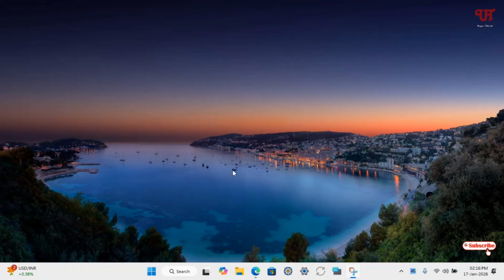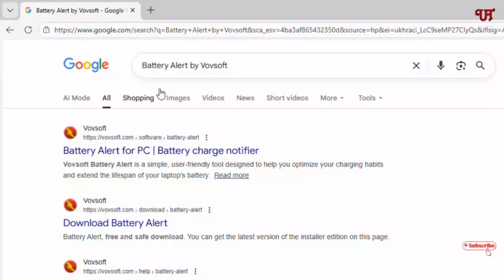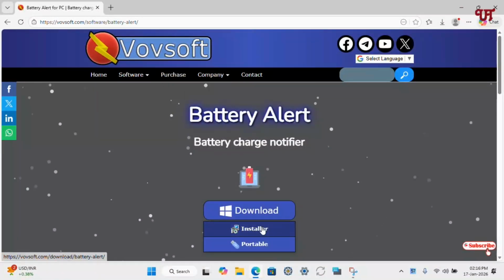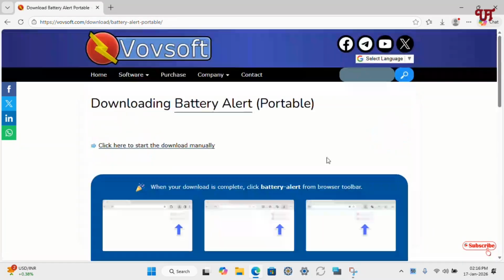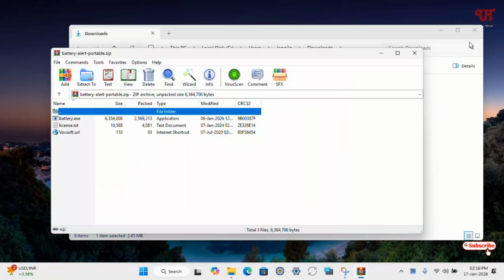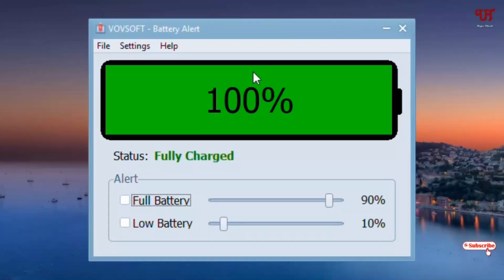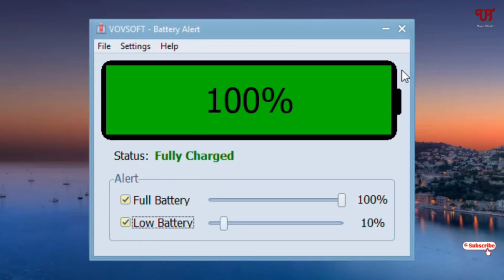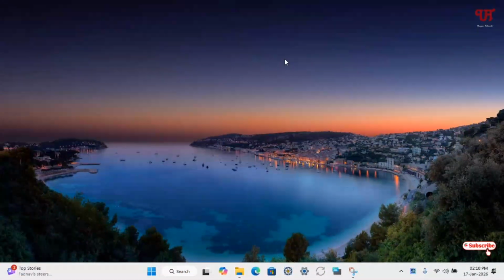How to get Alert for Full Battery and Low Battery in Windows computer ?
This video tutorial is all about How to get Alert for Full Battery and Low Battery in Windows computer.